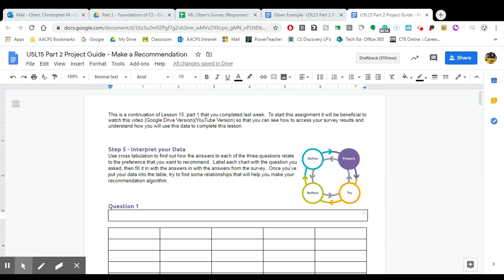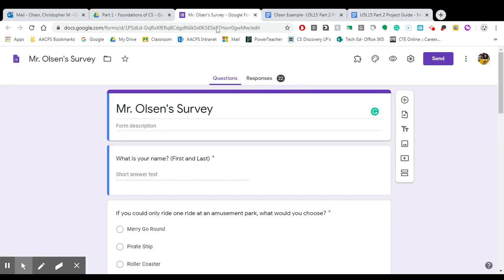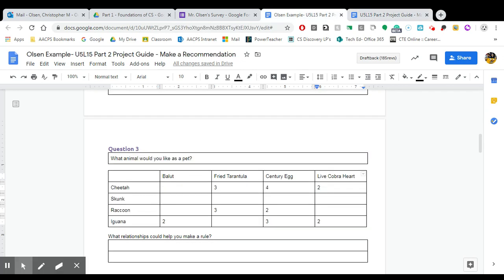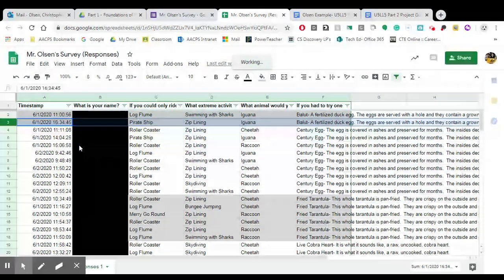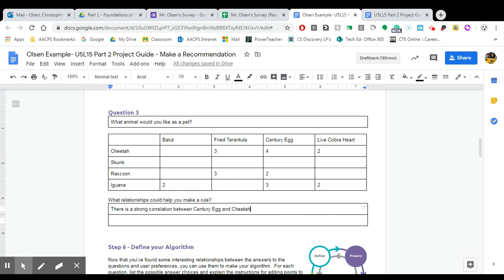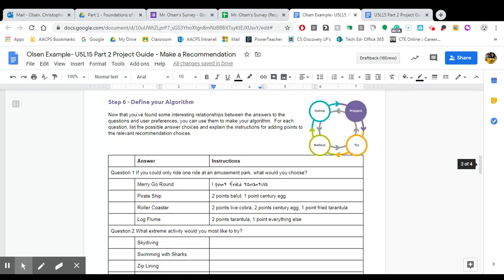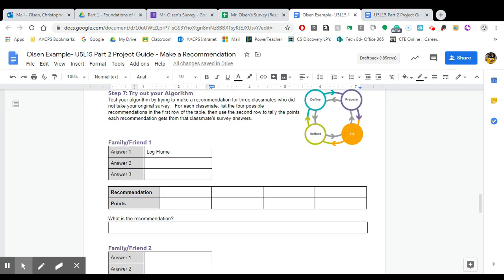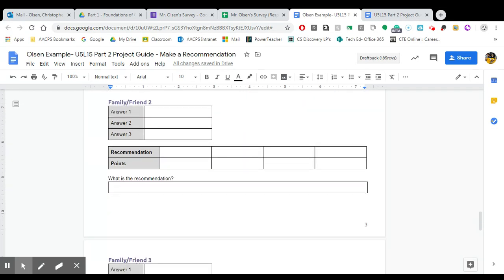Lesson 15, Part 2